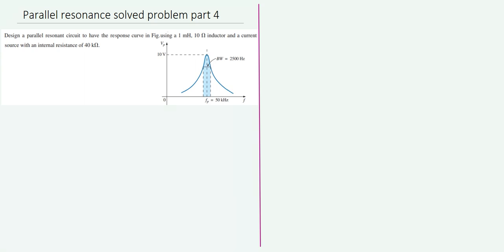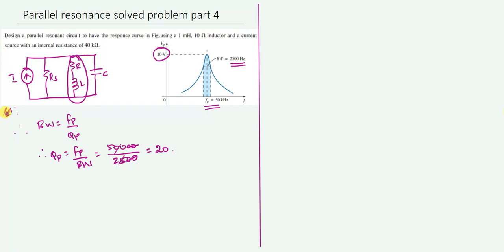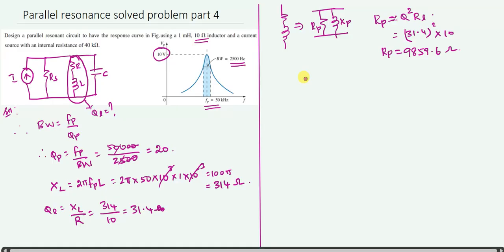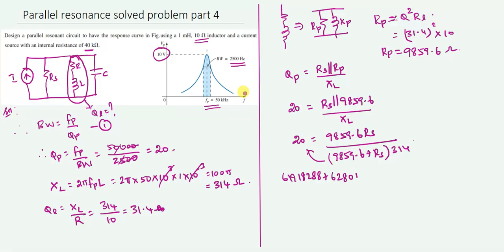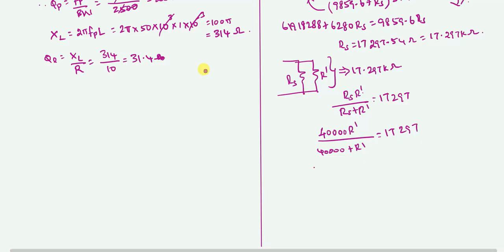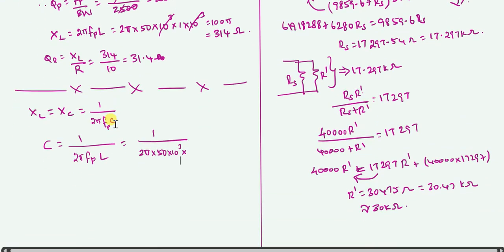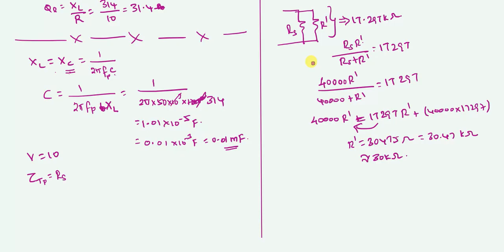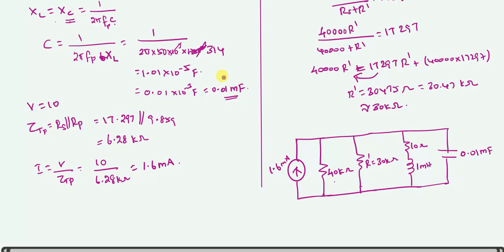parallel resonance solved problem part 4 tamil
Design a parallel resonant circuit to have the response curve in Fig. using a 1 mH, 10 ohm inductor and a current source with an internal resistance of 40 kohm
(capacitance value is 0.01 micro farad not 0.01 mF)